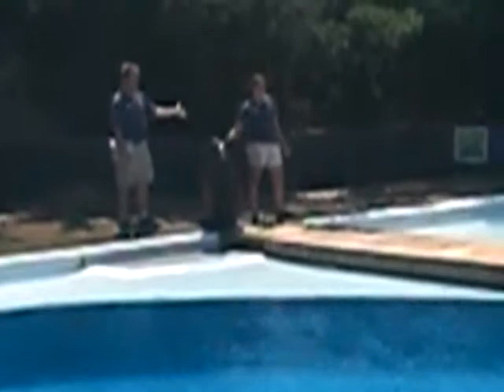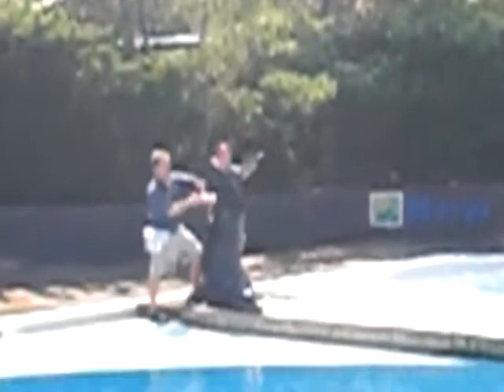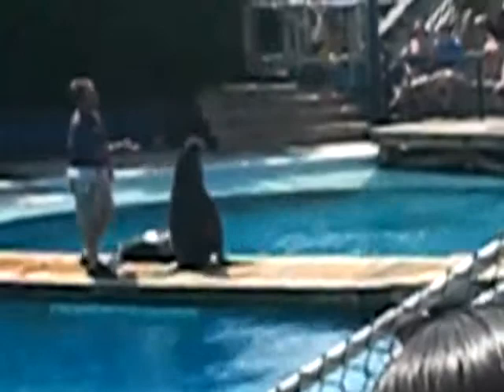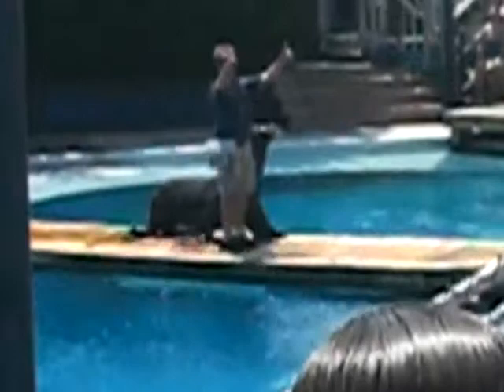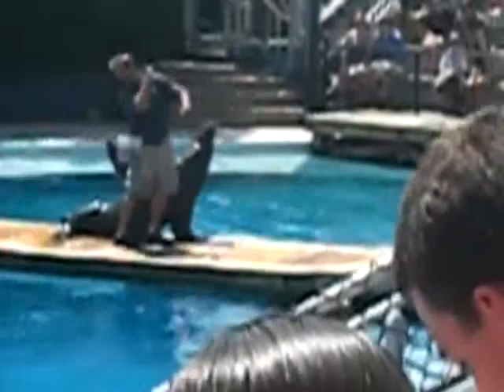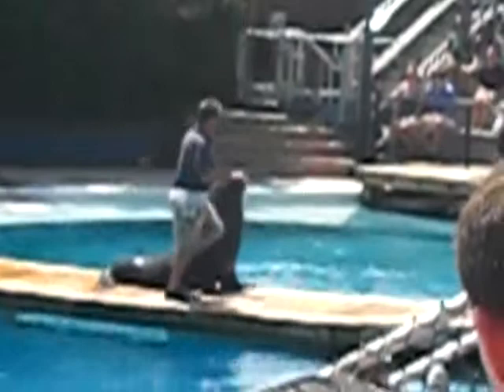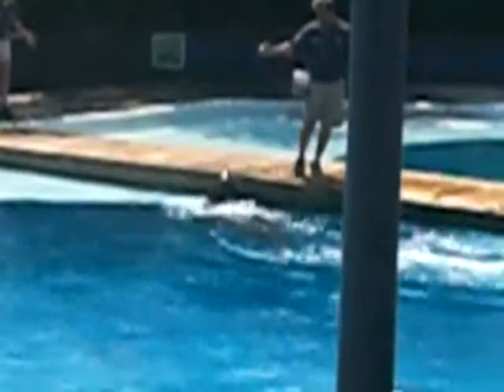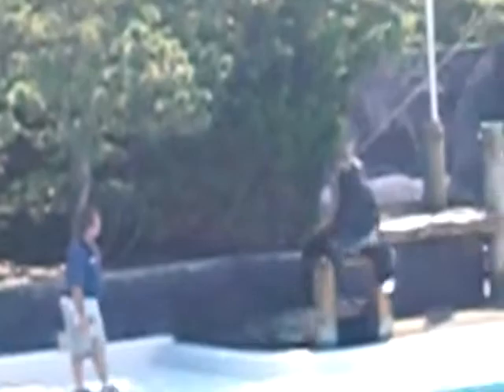CONEY ISLAND PIC 279